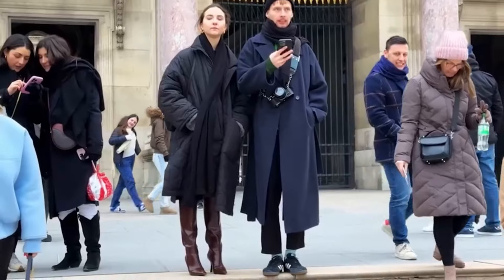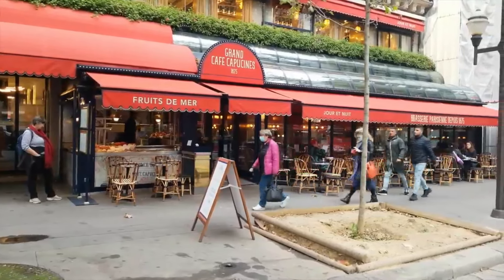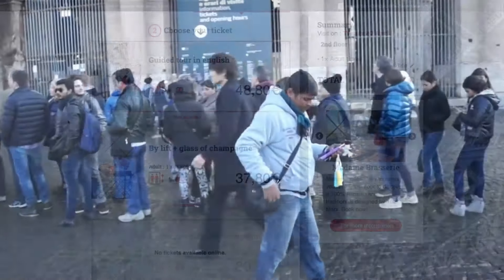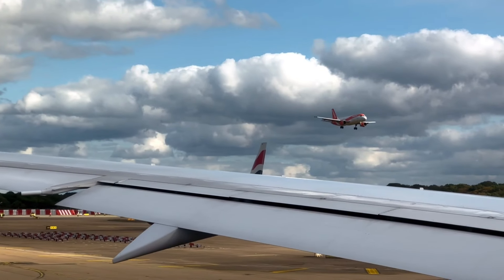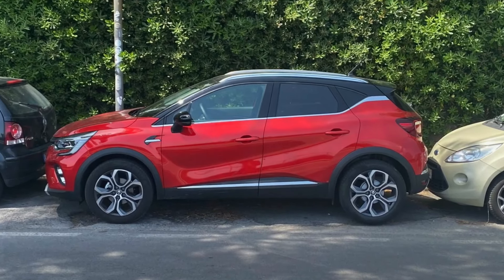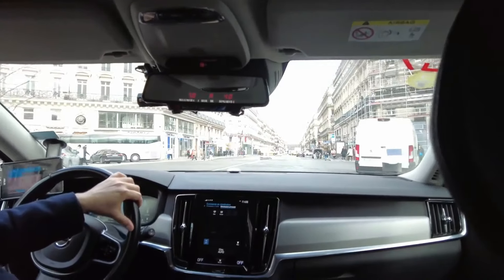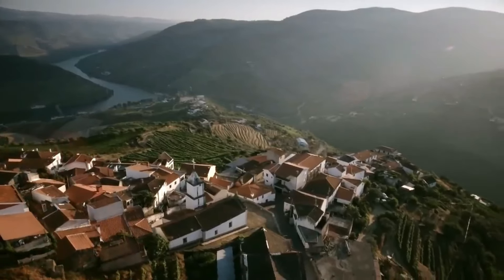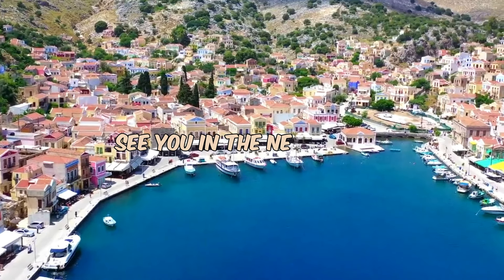7 Tourist Trap Mistakes Americans MUST AVOID In Europe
Planning a trip to Europe? 🌍 Before you jet off, watch this video to discover the top 7 tourist trap mistakes that Americans fall into far too often. From overpriced currency exchanges and touristy dining spots to sneaky taxi charges and jam-packed itineraries, this guide will help you avoid common pitfalls, save money, and enjoy a more authentic European experience! 🇫🇷🇮🇹🇪🇸

Whether it's spotting hidden fees in budget airline tickets, choosing the right places to eat, or blending in like a local, these tips are designed to make your trip unforgettable for all the right reasons. Don’t let a simple mistake ruin your vacation – hit play, take notes, and travel smarter!